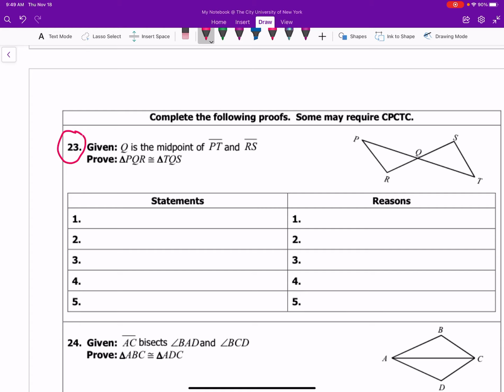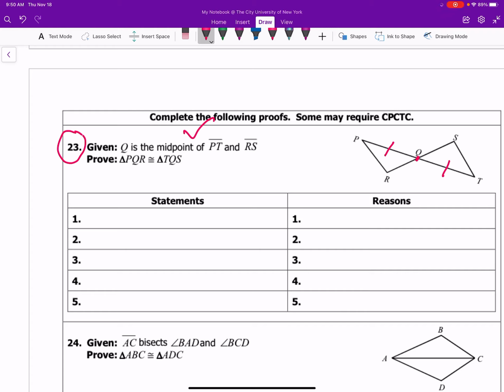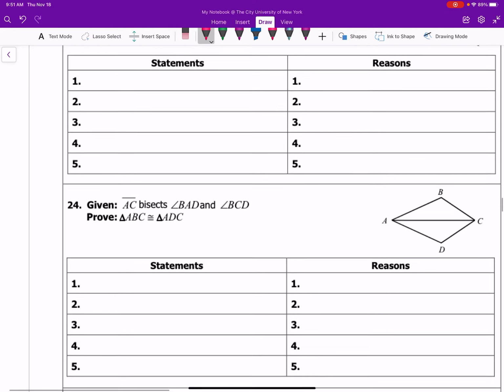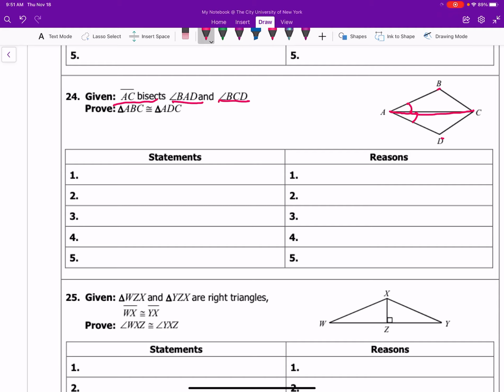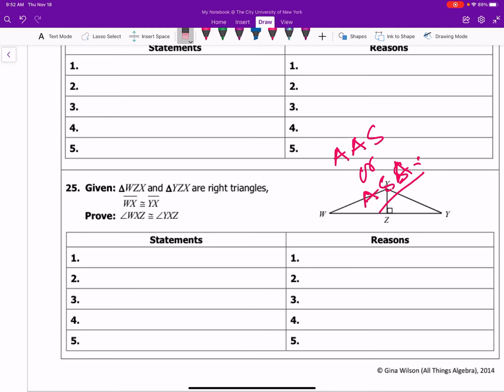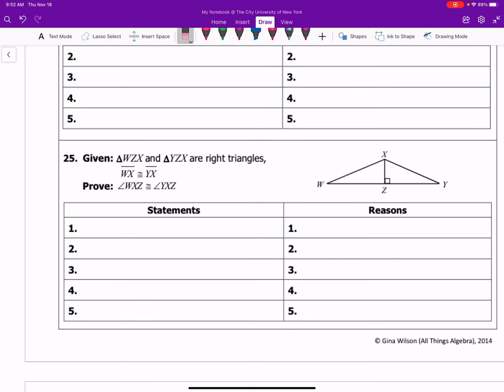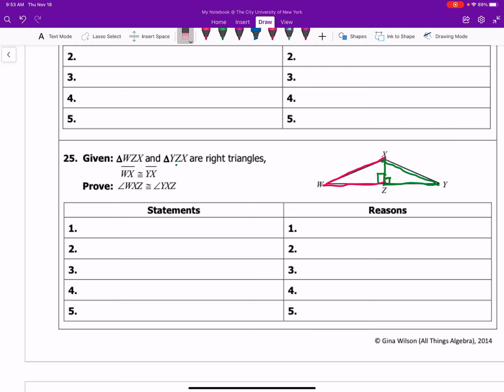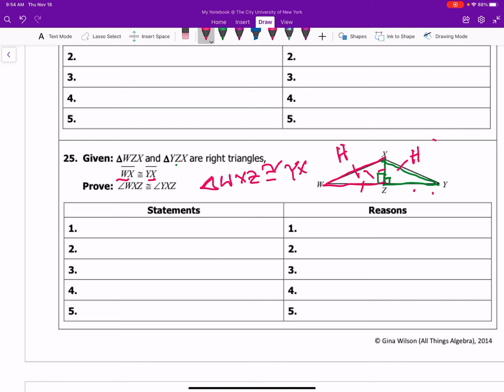Lesson 2 on Triangle Congruence Theorem.